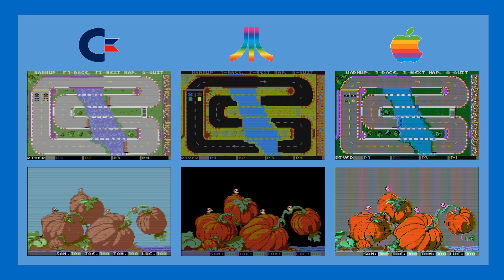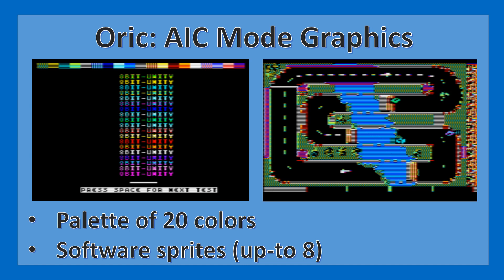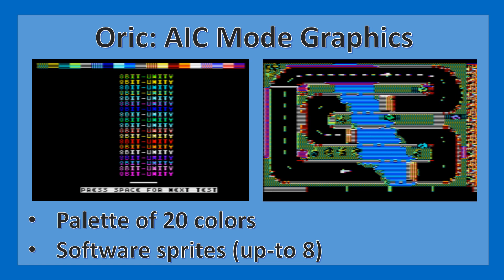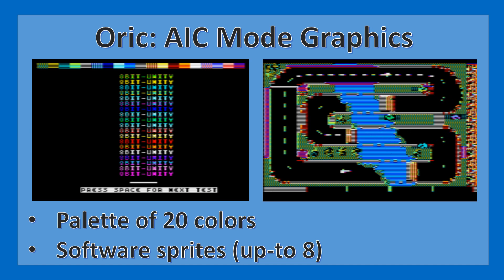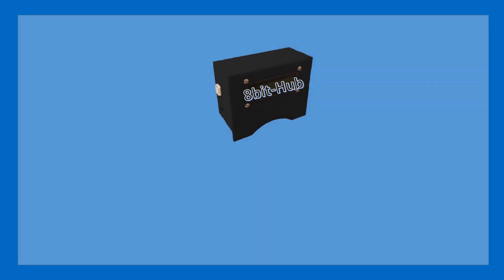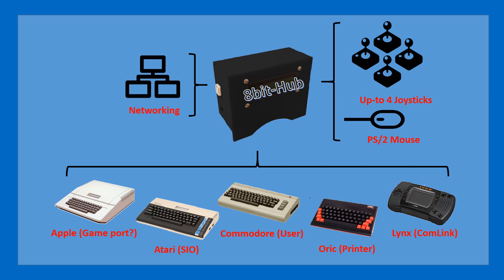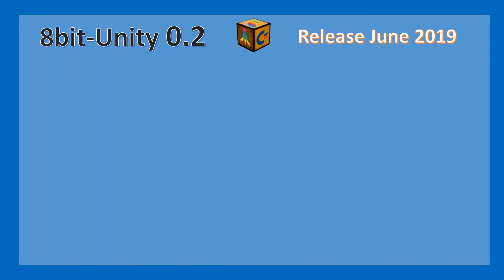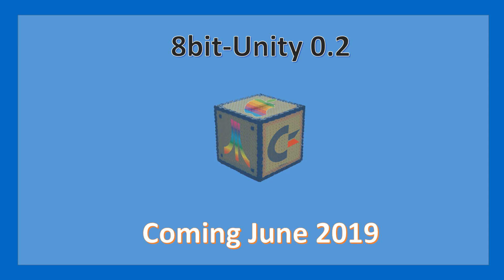8bit-Unity: Roadmap Update#1 (Oric 1/Atmos, Atari Lynx, 8bit-Hub)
This is a preview of new features to be included in version 0.2 and 0.3 of 8bit-Unity, the cross-platform game SDK for 8bit era computers.